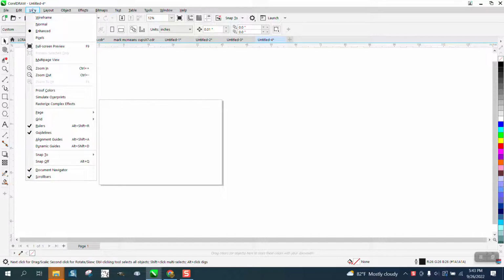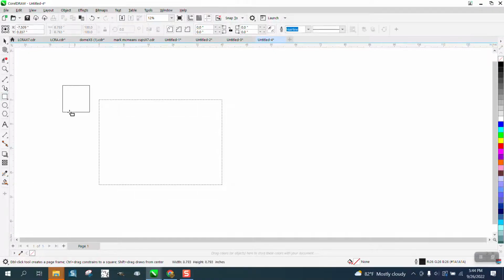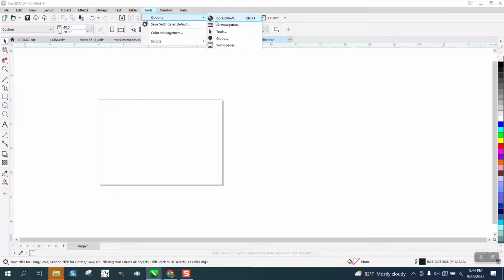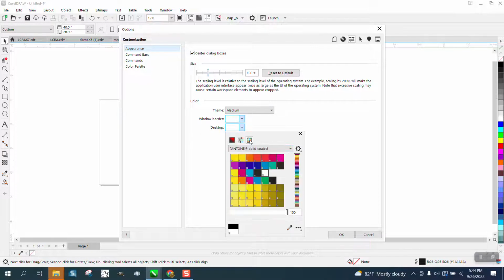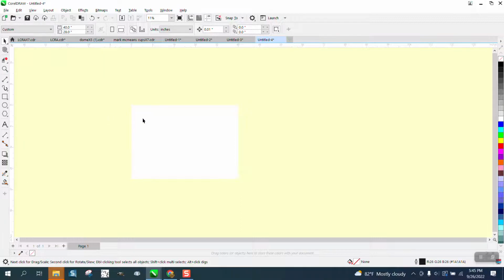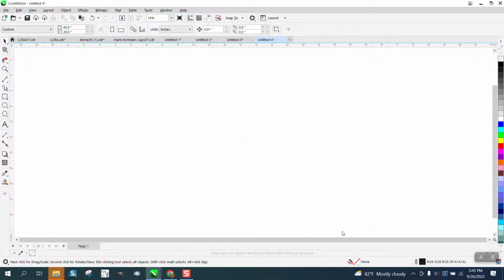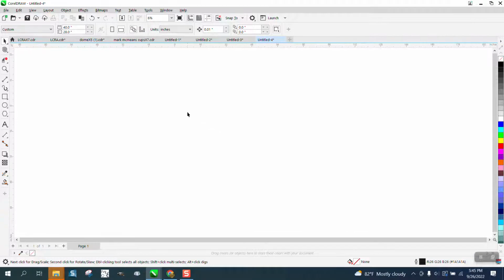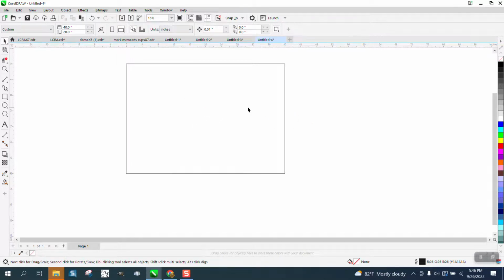Corel Draw Tips & Tricks Turn off the Shadow on the workspace PAGE